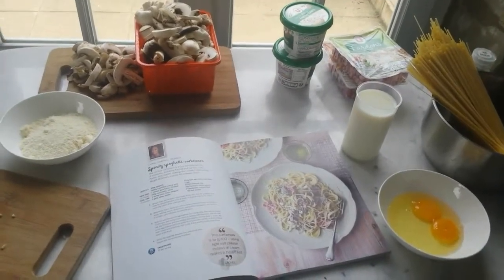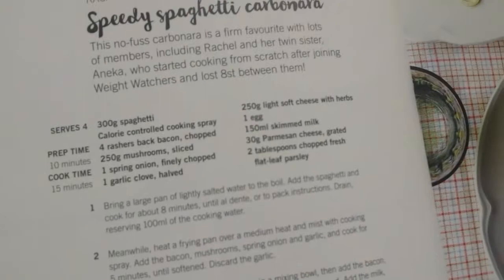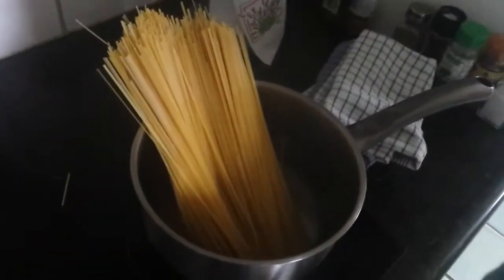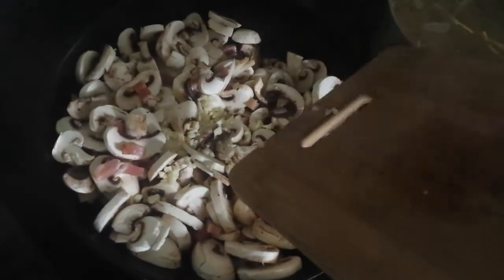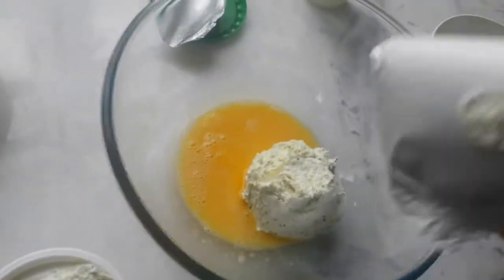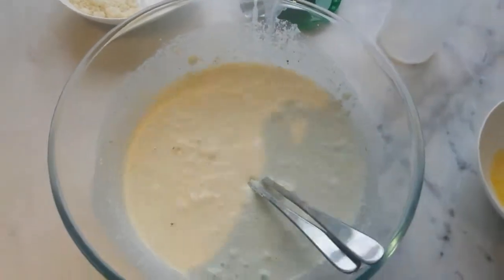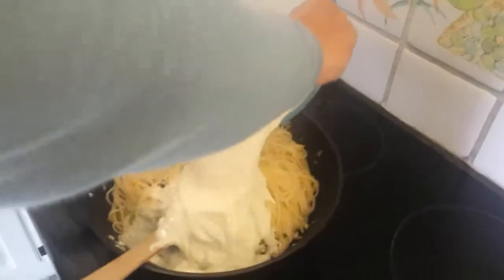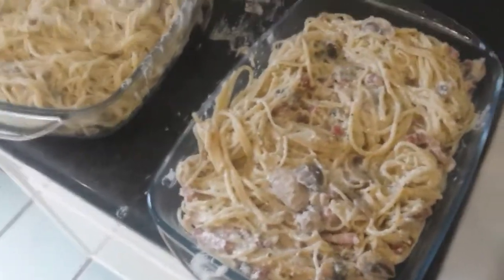vlog series 2 episode 5 spaghetti carbonara-agentgaming360